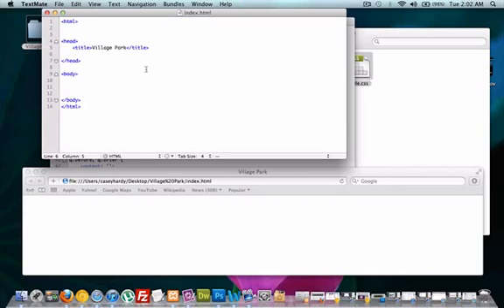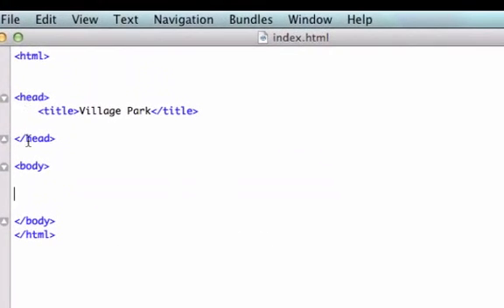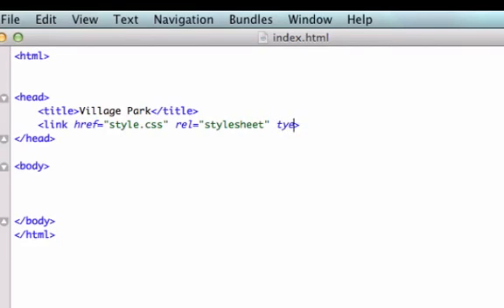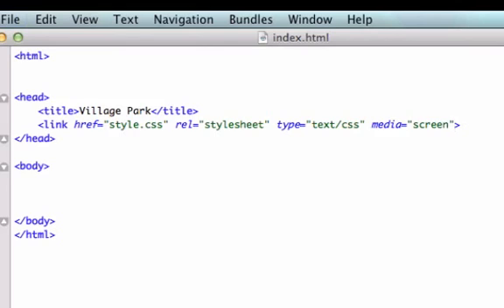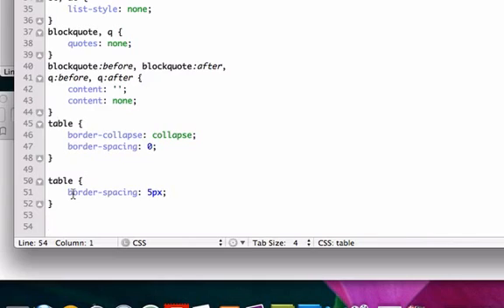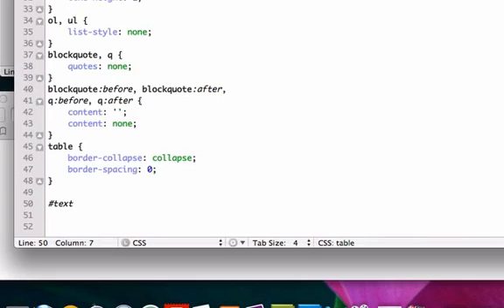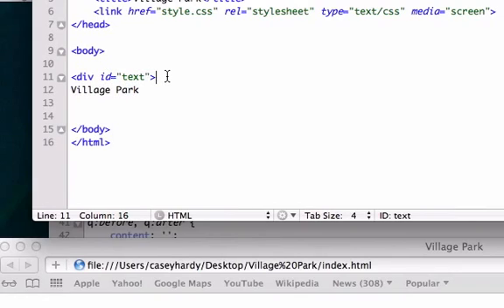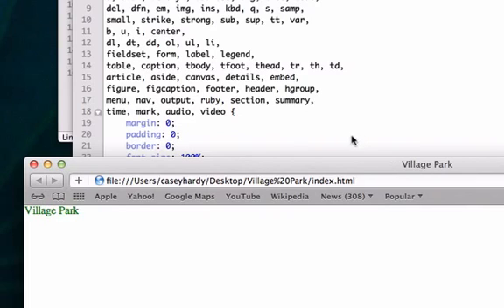Intro to HTML and CSS part 14 - External Style Sheet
Hey Guys.  In this video I talk about adding CSS to our webpage with off-page or "External" CSS.  We are finally going to type a little bit of code into our head tags.